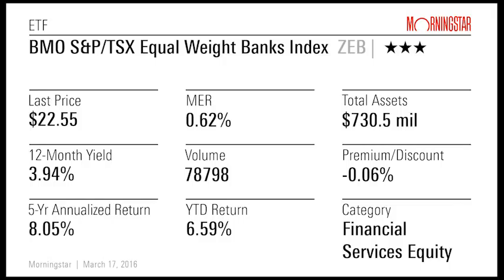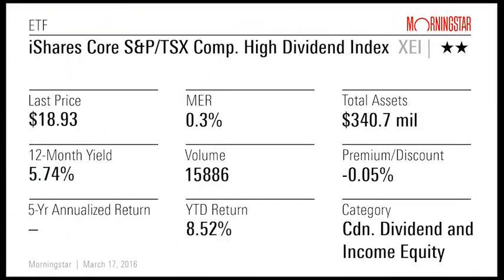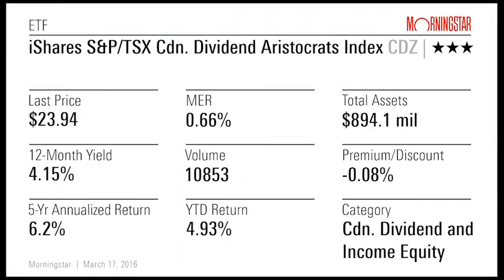The many breeds of beta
You could invest in ETFs that track traditional market-cap-weighted indexes, but why not get more creative?